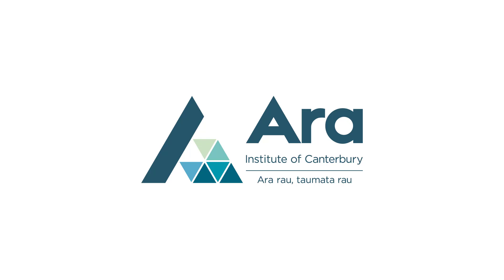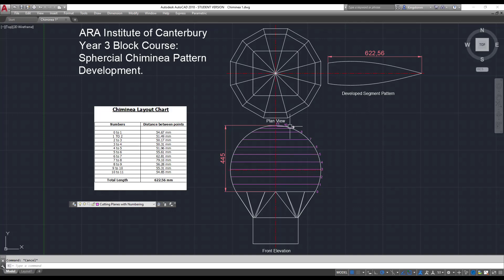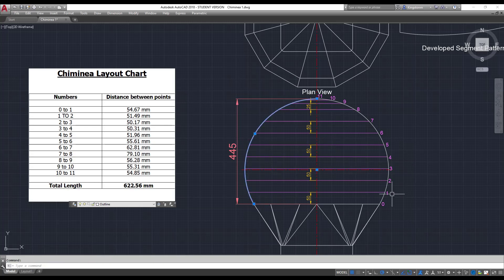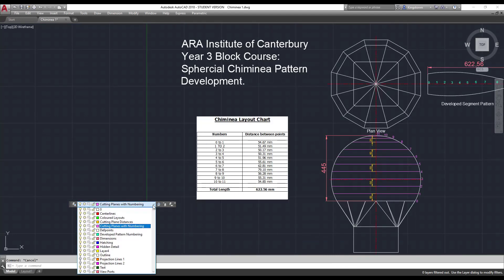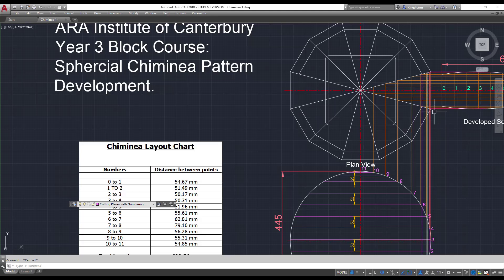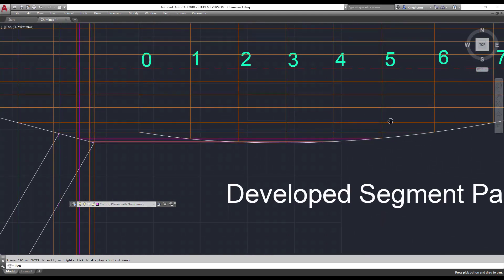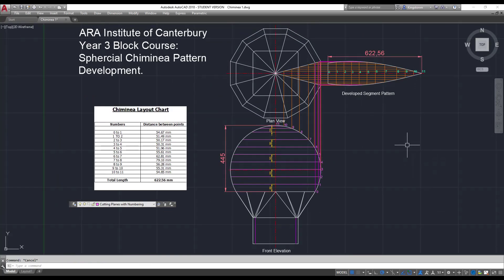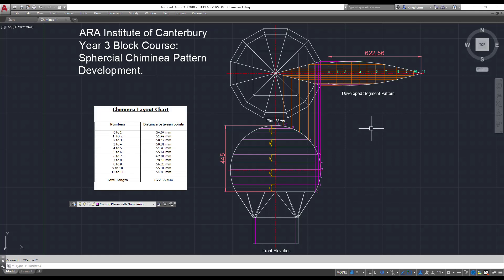ARA / Te Pukenga: Year 3 Managed Apprenticeship Spherical Chiminea Pattern Development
An Autocad 2018 drawing outlining the pattern development for a segment of the dodecagon spherical chiminea to be made on a Year 3 ARA/ Te Pukenga Managed Apprenticeship Block Course

This video also relates to using cutting planes to develop a pattern.